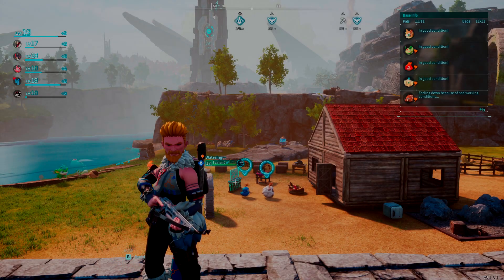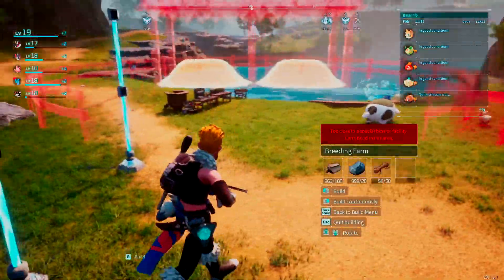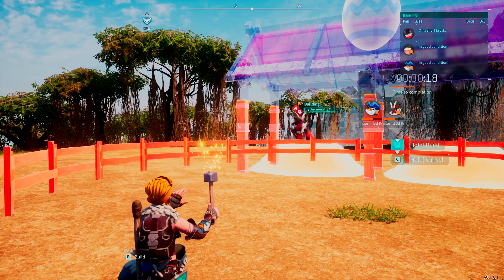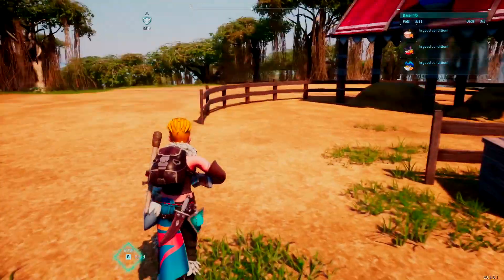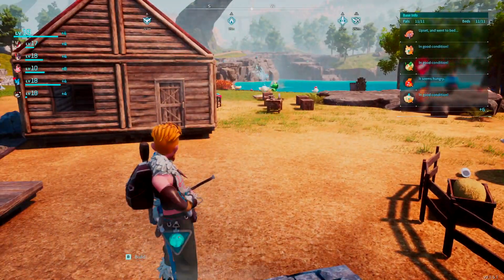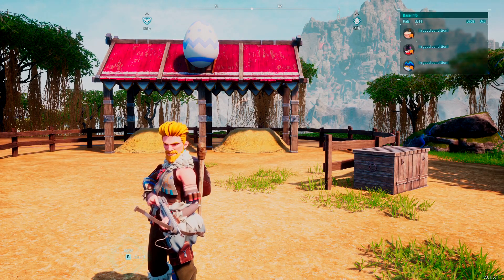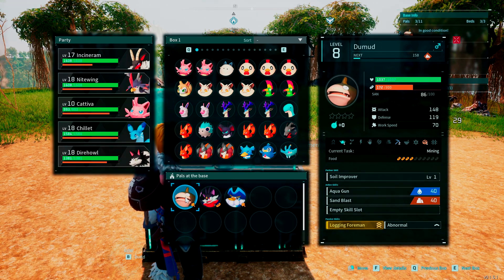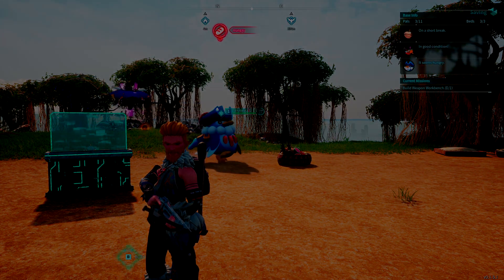#41 How To Make the Breeding Farm in Palworld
Breeding is a vital part of Palworld. In this survival guide, we'll go over how to make the breeding farm in Palworld and get started with breeding.

Timestamps:
0:00 Intro
0:50 1. How To Unlock the Breeding Farm
1:15 2. How To Build the Breeding Farm
3:25 3. How The Breeding Farm Works